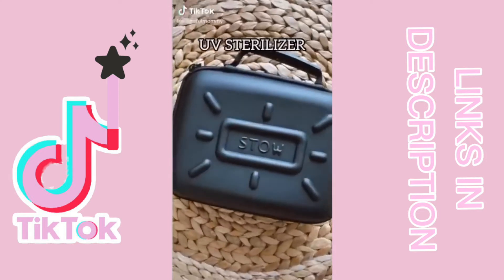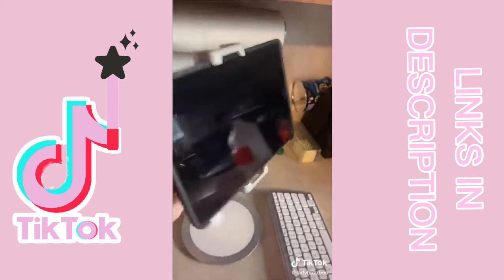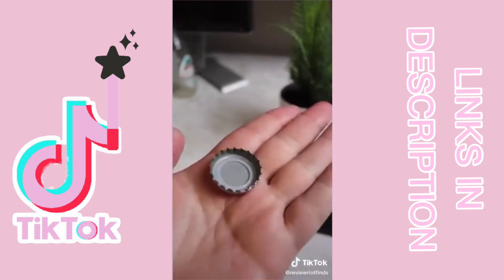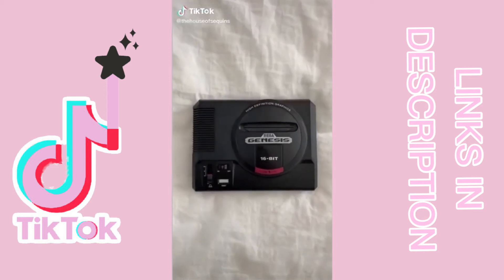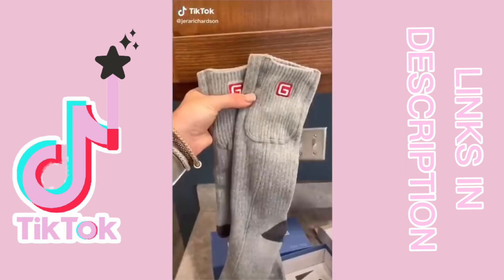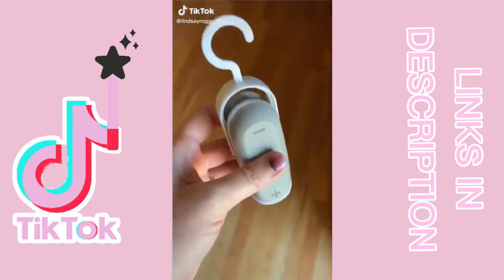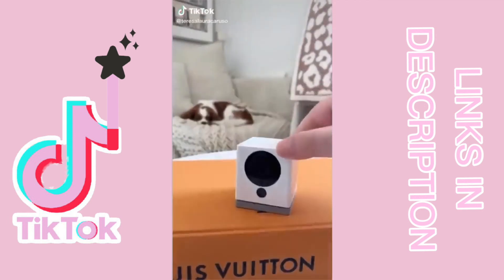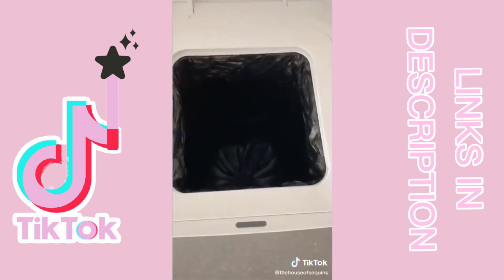AMAZON FINDS FT TIKTOK COMPILATION 💓 | LINKS ATTACHED - PART 3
Hello, welcome to TikTokFairy - the channel where I sprinkle some amazing Amazon products. I won’t lie, YES! I am guilty of buying 97% of things myself but why keep it all to myself when I can share with you all. Comment if you’re favourite products down below.

Thank you to all the amazing TikTok creators for making these videos. Please support them on their TikTok platform and social media accounts.

(Items that are no longer available on the Amazon store have not been listed to save you time💕)

- Personal Alarm
- Pepper spray
- LED light
- iPad stand
- USB lighter
- Bath bombs
- Tape measure
- Bottle opener
- Robot
- Sega Genesis
- Soap dispenser
- ATM piggy bank
- Travel sterilizer
- Electric socks
- Wireless charger
- Alarm clock
- Lamp charger
- Charging station
- Bag sealer
- Shoe display
- Bike desk
- Battery organizer
- Mini camera
- Label maker
- Automatic trash can